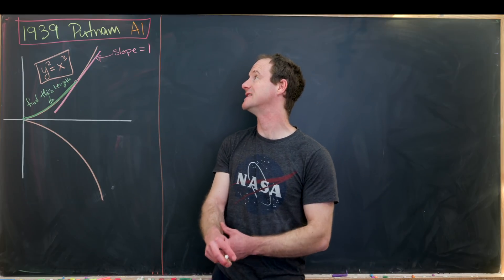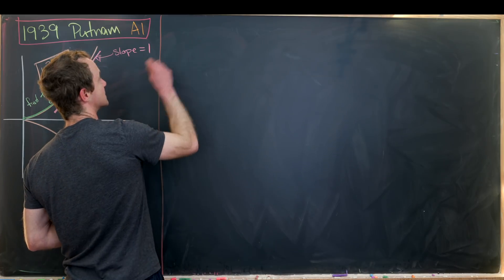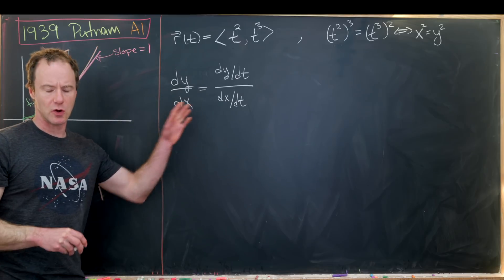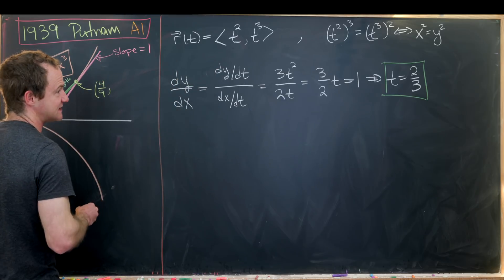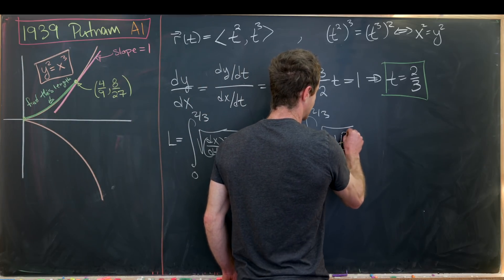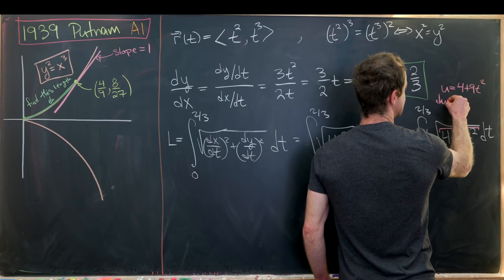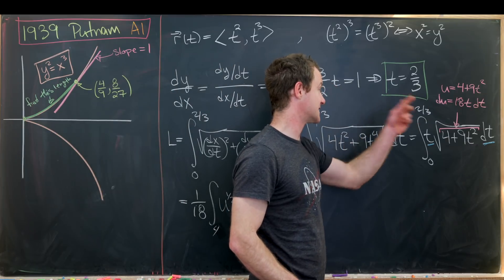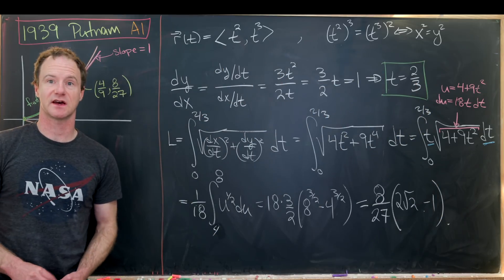A nice arclength problem